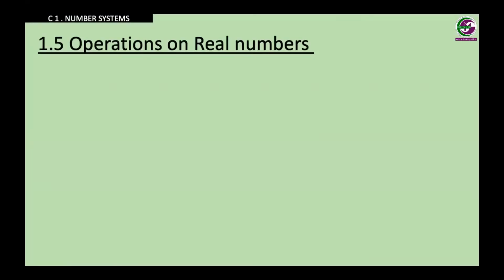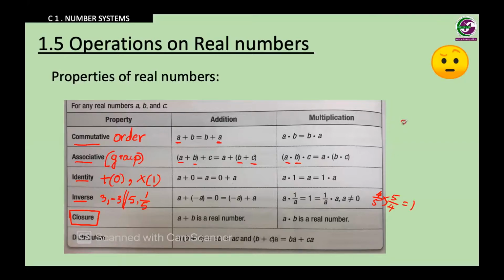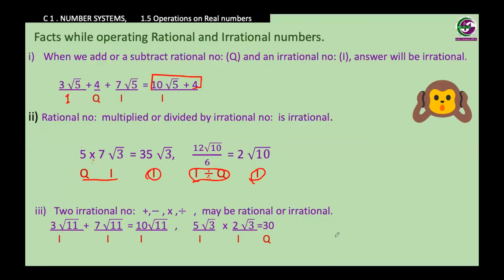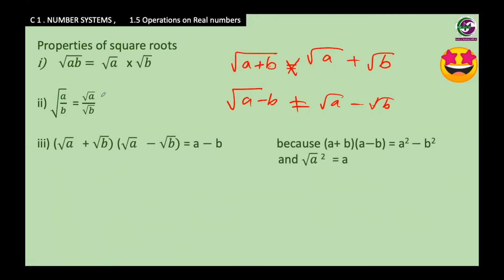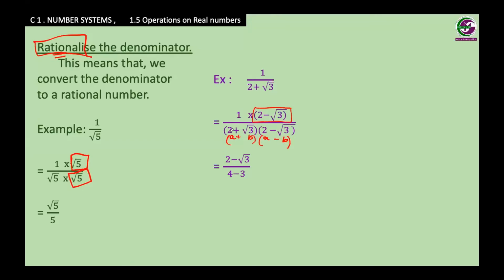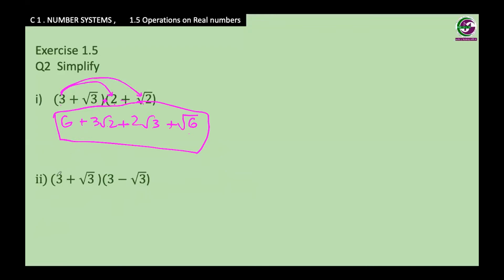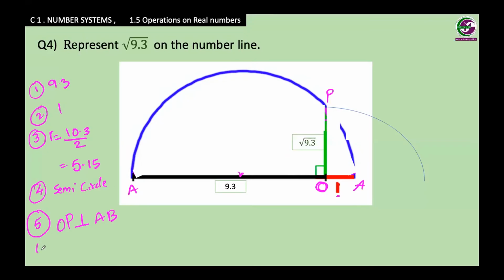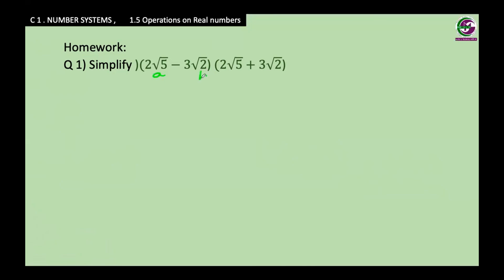Number System | CBSE(NCERT) Class 9| square root of decimal No:s|P 5| rationalize denominator| me.u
Topics explained in this video are:
Operations of real numbers
Square of decimal number on number line